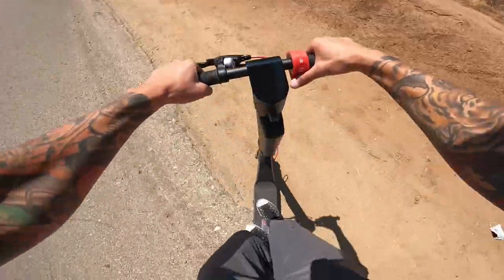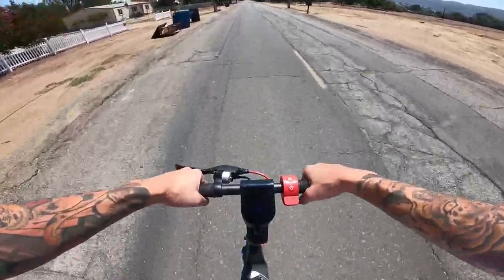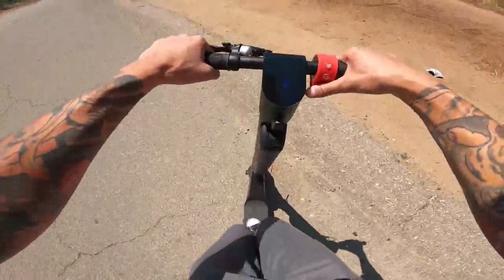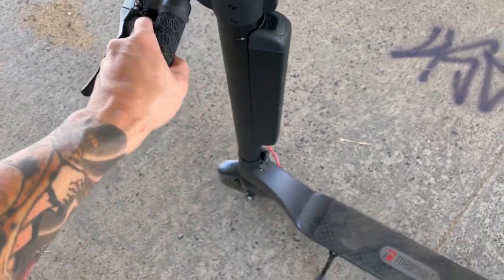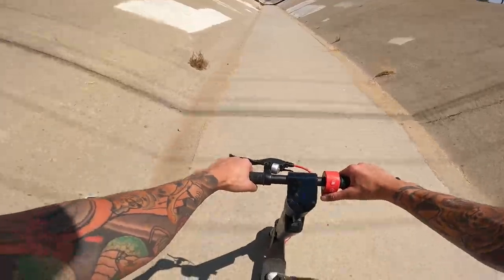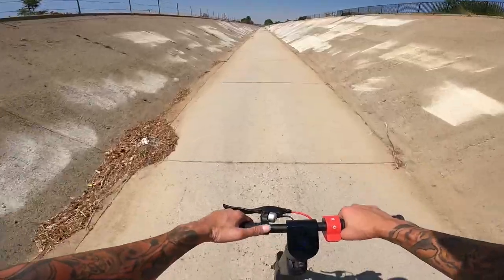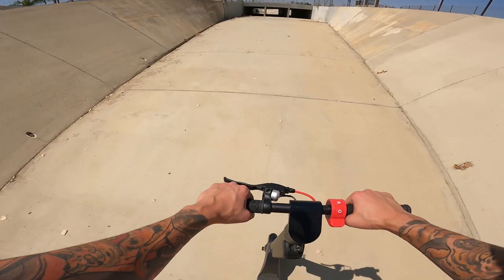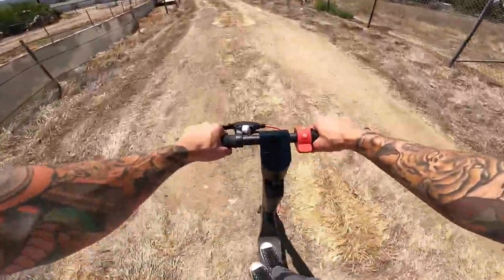You Won't BELIEVE What I FOUND Down Here...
I was lucky enough for Turboant to send me one of these X7 Pro Electric Scooters to try out, I took it out for a blast around the neighborhood and to see how much abuse the scooter could take, the results were surprising!

Get it at $499.98 now with coupon: 50ESCJ. Valid until Aug. 31

New evening mob drop is here!